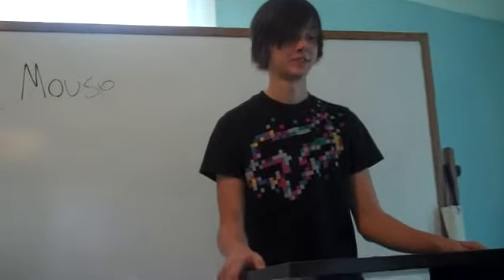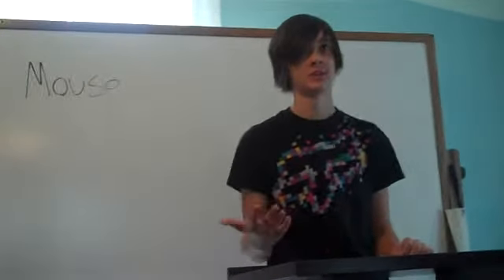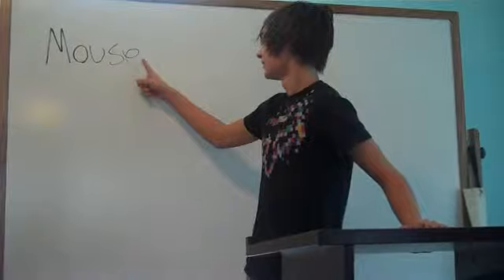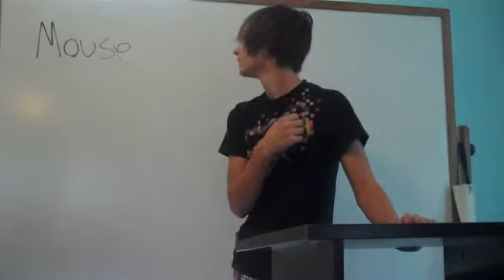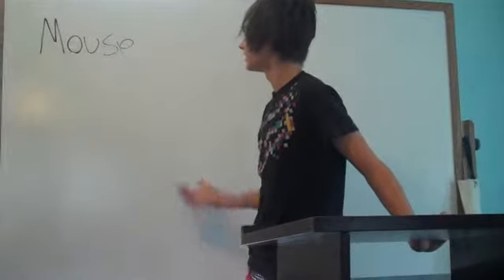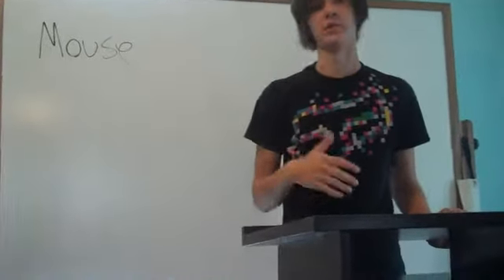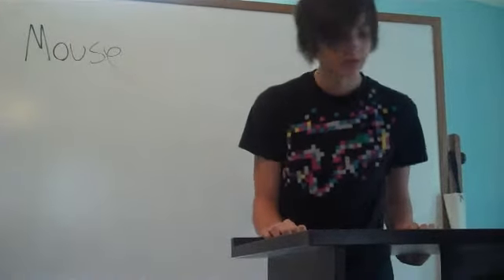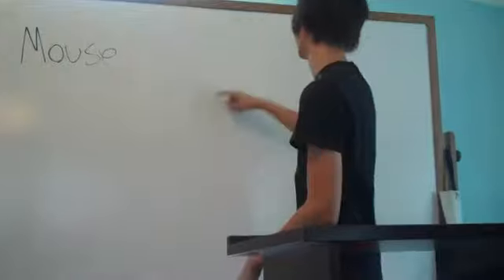Faron's 1st Demonstration Speech--Speed Reading